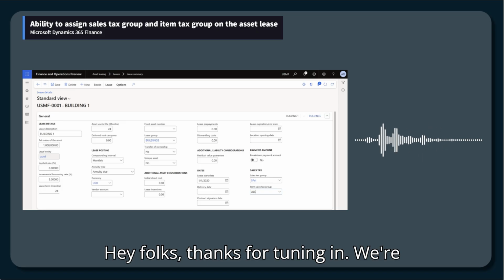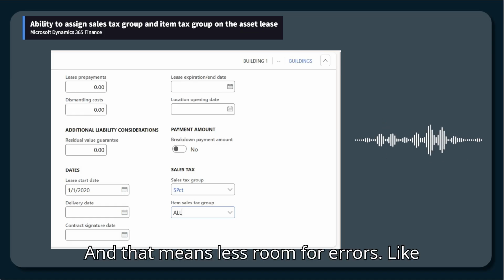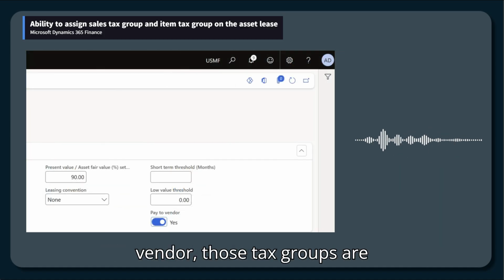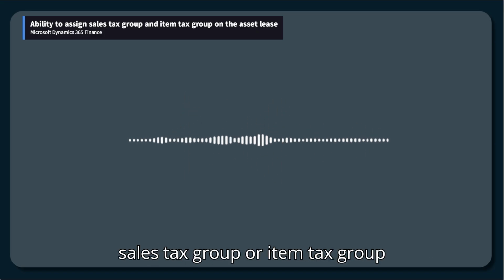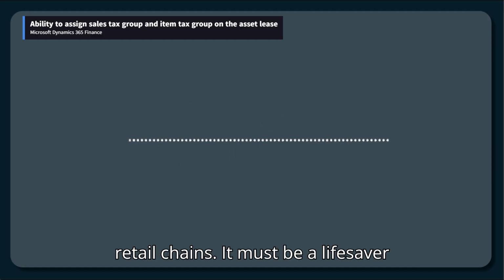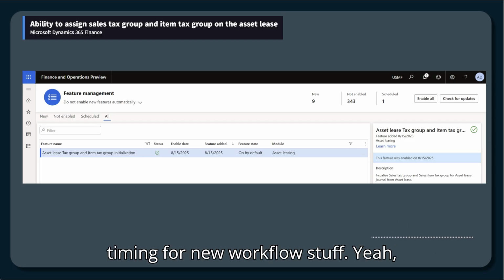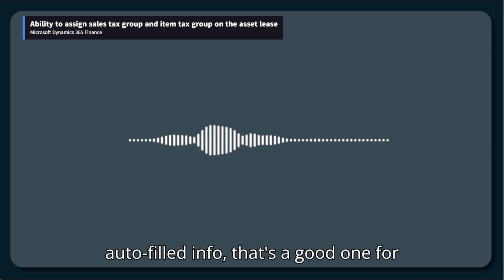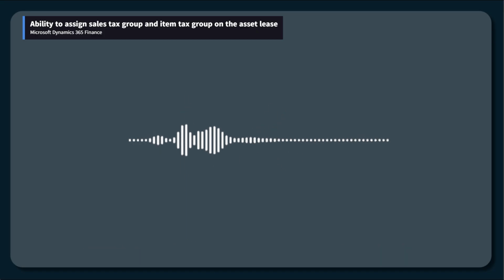Automating Sales Tax Group Assignment in Asset Lease | Dynamics 365 Finance Feature Overview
Discover how the latest Dynamics 365 Finance update (version 10.0.44) streamlines asset lease management with automated sales tax group assignments. This feature reduces manual data entry and minimizes errors by automatically applying sales tax group and item tax group fields from the lease book to vendor invoice journals.

🔍 What You’ll Learn:

How the system handles “pay to vendor” leases
Defaulting logic for vendor and main account tax groups
Feature management setup and activation
Business value and operational impact
Whether you're a finance professional or a product manager optimizing lease workflows, this video breaks down how automation improves accuracy and efficiency in tax handling.

📎 Feature Management Description: Initialize Sales tax group and Sales item tax group for Asset lease journal from Asset lease.